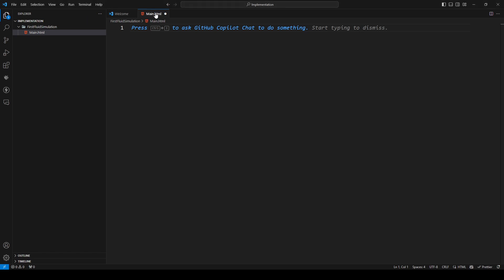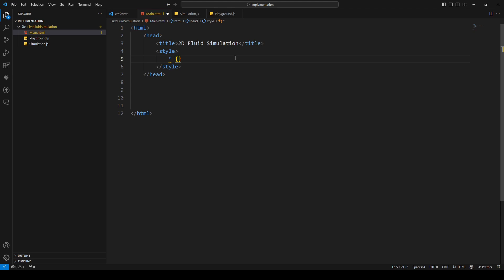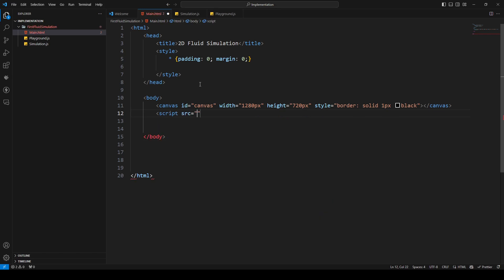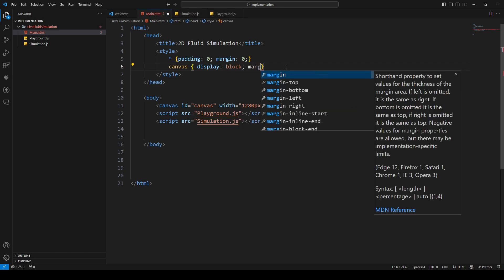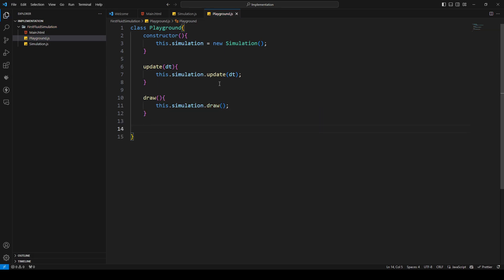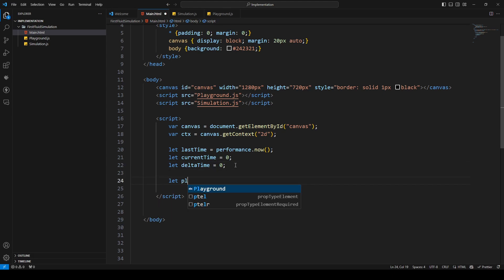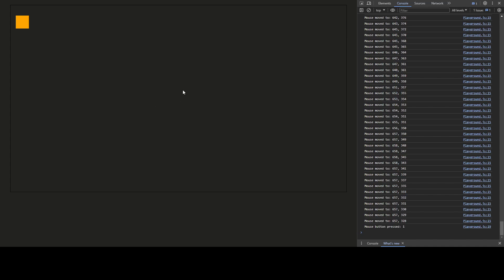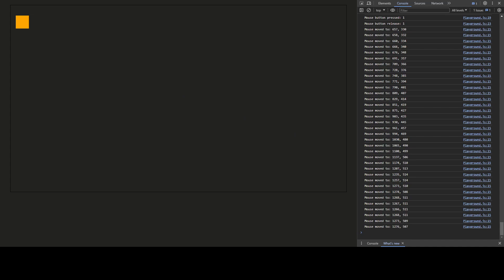Fluid Simulations made easy - 01 Setting up the project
In this video, we will set up our project for the fluid simulation.